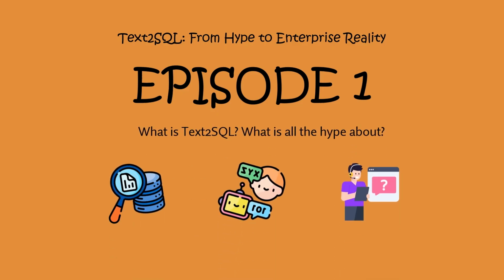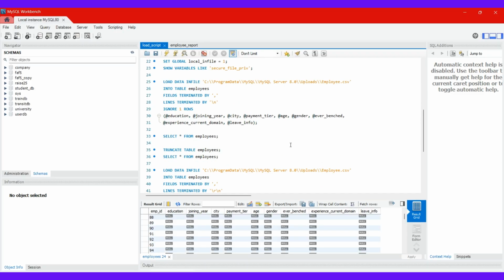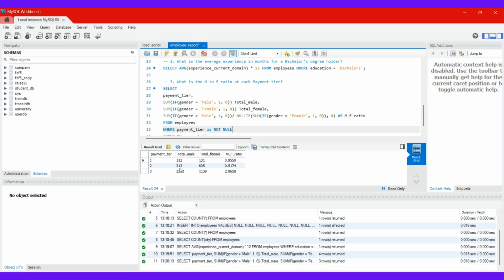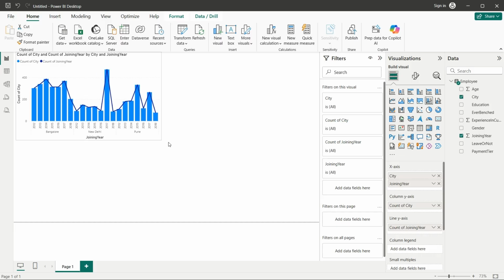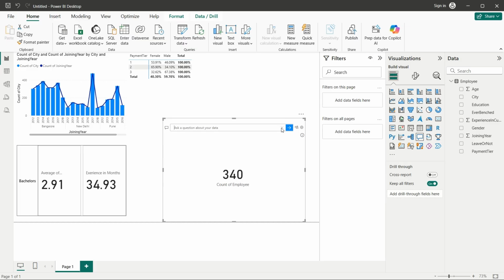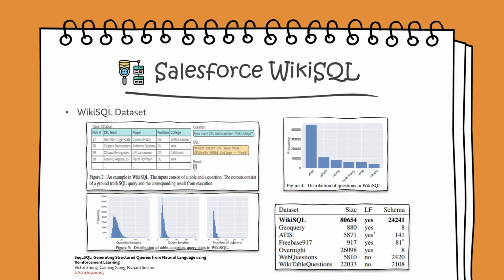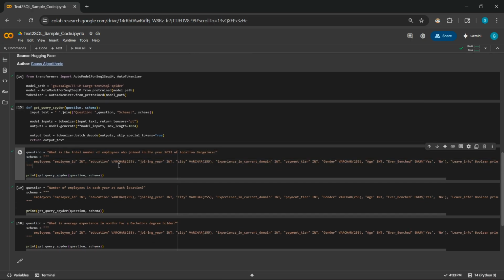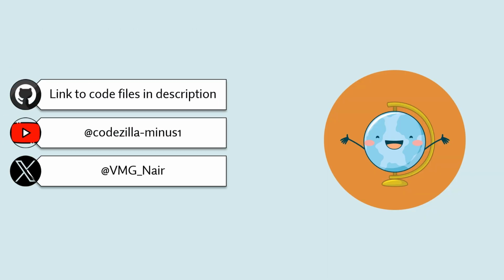Text2SQL From Hype to Enterprise Reality: Episode 1 - Introduction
🎬 Welcome to Episode 1 of *Text2SQL: From Hype to Enterprise Reality*!

In this episode, we cover the basics:
- What is Text2SQL?
- Setting up a demo MySQL database
- Using Power BI to visualize data
- Python demo with Hugging Face Text2SQL models

Whether you are a beginner or exploring enterprise use cases, this video gives you the foundation to start building Text2SQL workflows.